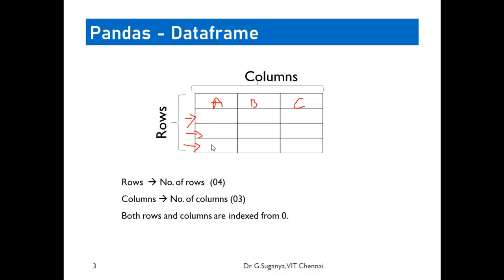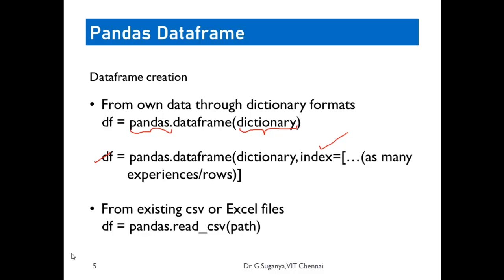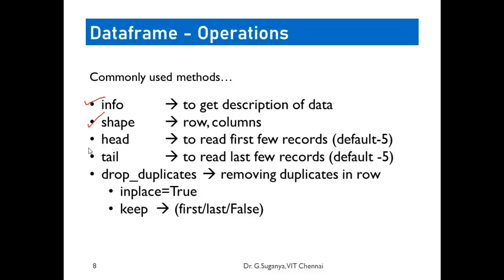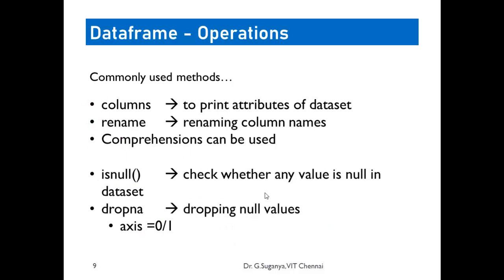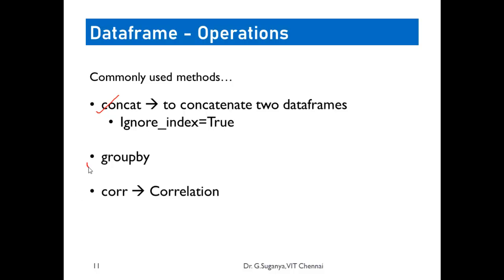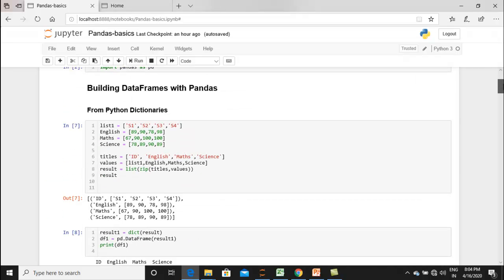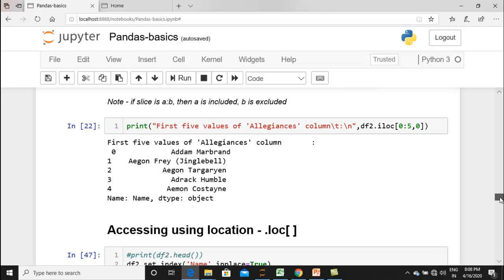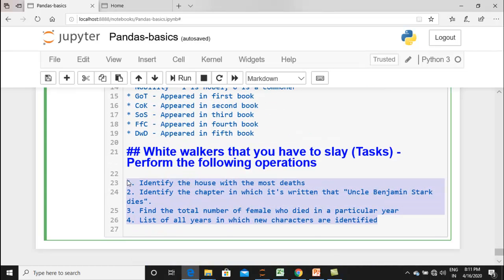Pandas | Machine Learning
Pandas - a powerful package to start ML